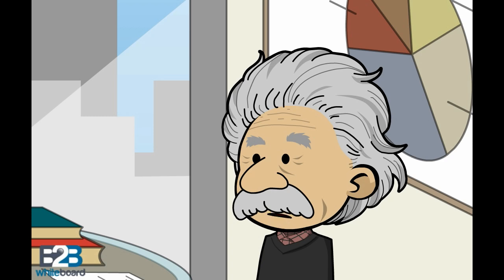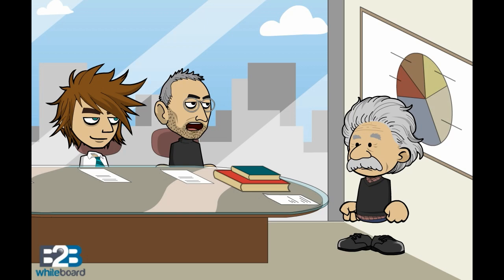Porter's Five Forces Model - Example: Pharmaceutical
Porter's Five Forces Model - Example:  Pharmaceutical Industry

In 1979, Harvard Business Review published How Competitive Forces Shape Strategy by a young economist and associate professor, Michael E. Porter.

The main purpose of Porters Five Forces is to  find a position in an industry where a company can defend itself against competitive forces or it can influence them in its favour.

A strategist can analyse, any market by rating each competitive force as  high, medium, low in strength and rate as follows.

If we look at the pharmaceutical industry worldwide, the five forces could be rated as follows.

Competition among existing rivalry is high as key players  Pfizer, Glaxo Smith Kline, Bayer and Eli Lily compete closely and strongly in the market.

The threat of new entrants is seen as low, since high entry barriers due to costs associated with research , development of new drugs and government regulatory  barriers make it difficult for new entrants.

The threat of substitutes could also be seen as  medium  as Generic drug companies do not have the high costs associated with the research  and development  of new drugs and this allows them to sell at cheaper price points.

The bargaining power of buyers could be rated as medium  because hospitals, health care organizations can exert pressure on Pharmaceutical companies to keep prices in check.  Generic drugs give patients  lower price options.

The bargaining power of suppliers is low as  sales for the pharmaceutical industry concentrate in a handful of large players and that has decreased the bargaining power of suppliers.

Overall, based on the above analysis of Porter's Five Forces, we can conclude that the pharmaceutical industry is not attractive for new entrants.

Reference: Porter, M.E. (March/April 1979). "How Competitive Forces Shape Strategy". Harvard Business Review.